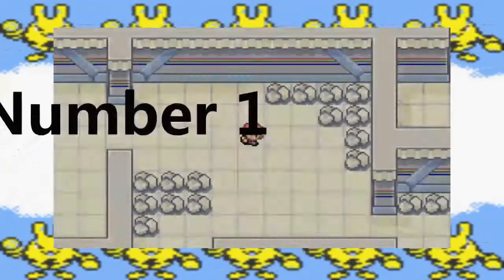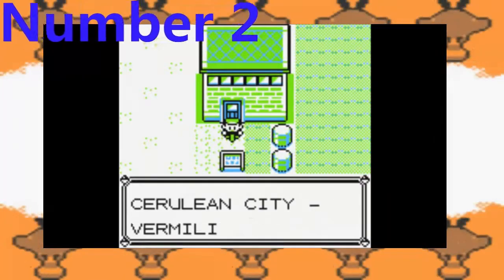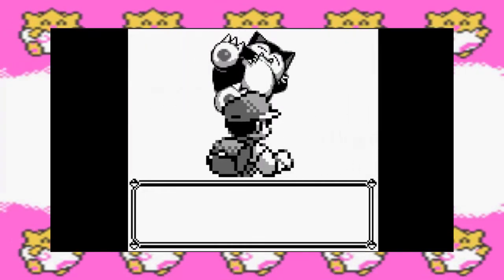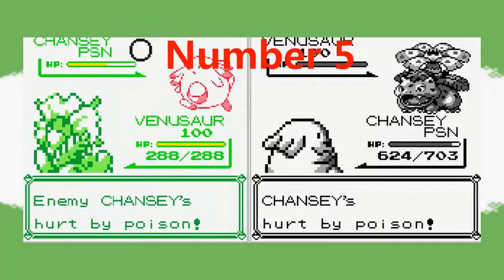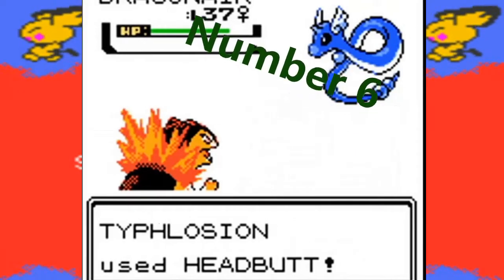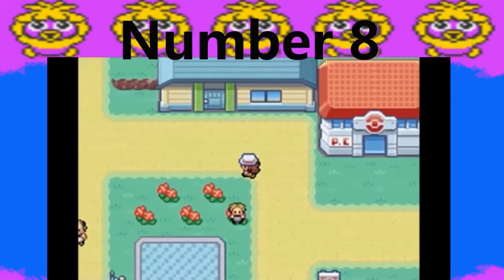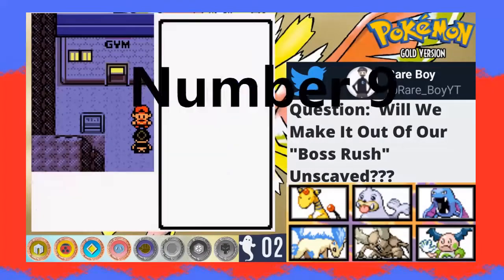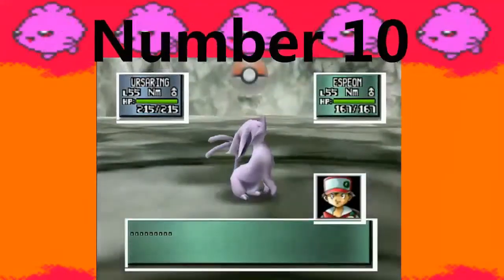10 Fun Facts About Pokémon Generations I & II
Please excuse my horrendous editing I hope you all enjoyed my video either way and I hope you consider visiting my channel for more Pokémon and Smash Ultimate content.

A very special thank you to @YnasWorks for creating ALL of the artwork you see on my channel.